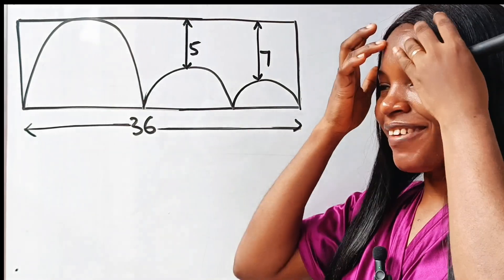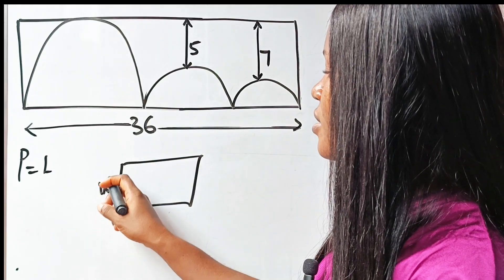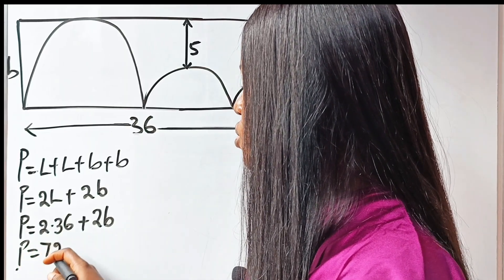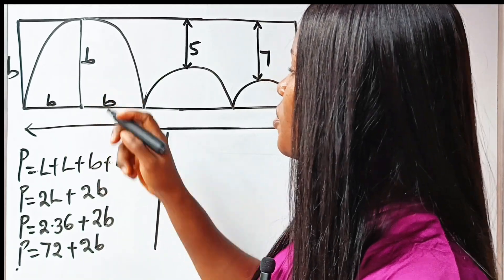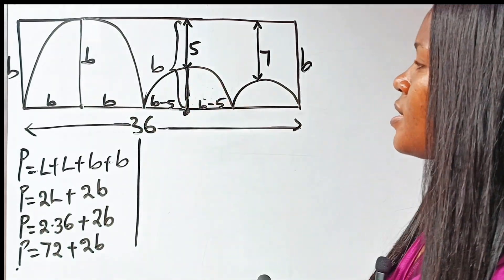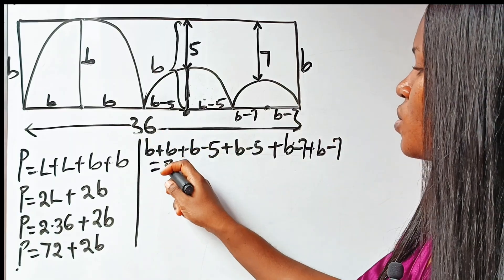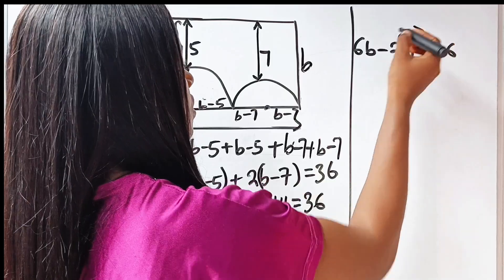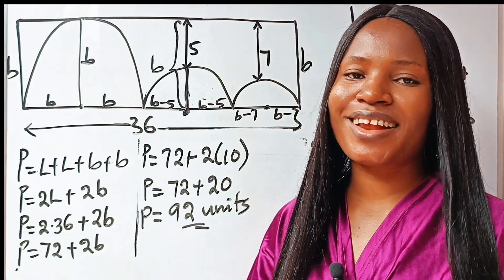A Nice geometry math question| fine the perimeter of the rectangle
A Nice geometry math question that involves knowledge of perimeter of plane shapes and circles.